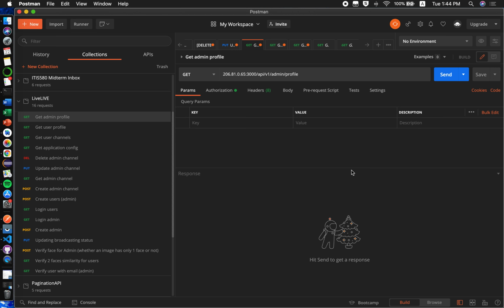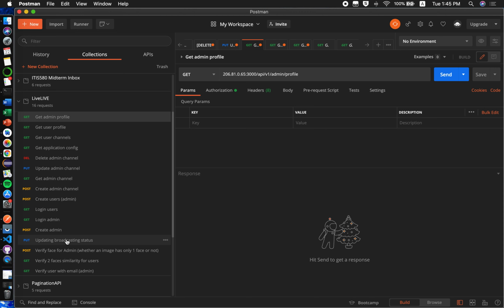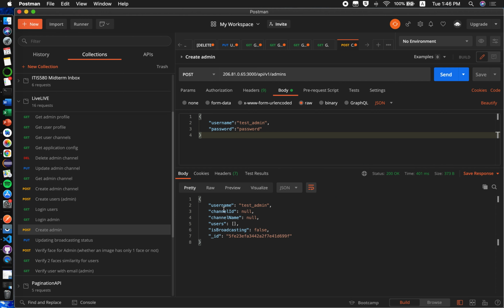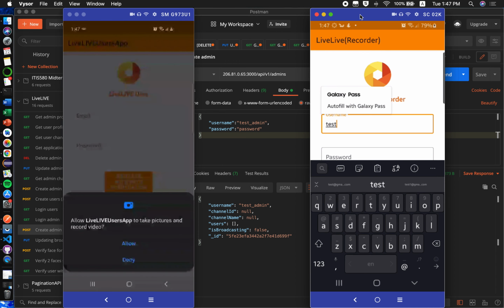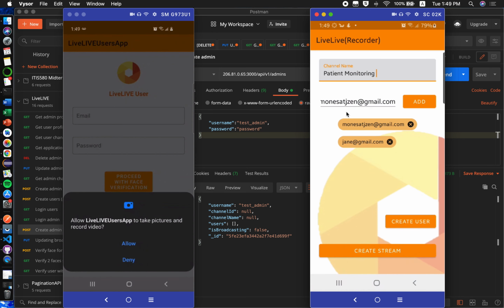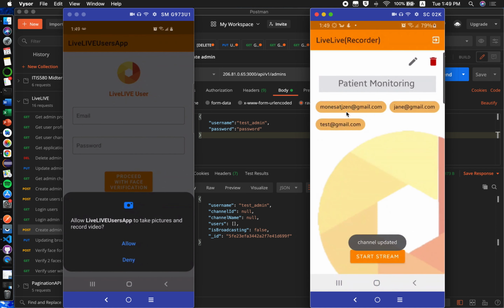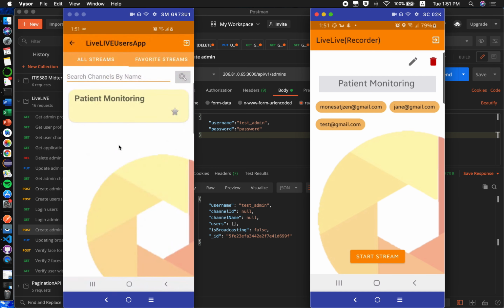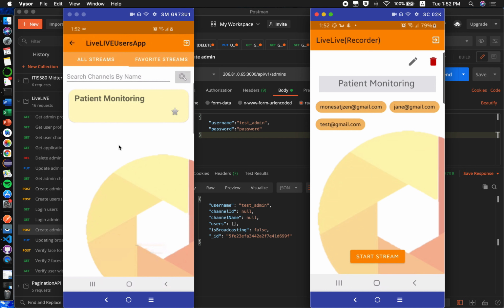AMAD Final project demo